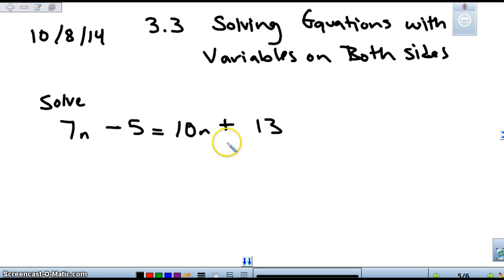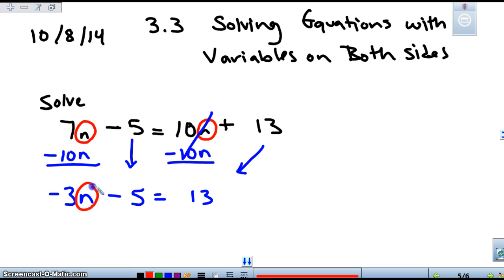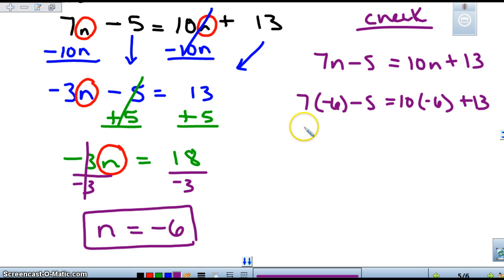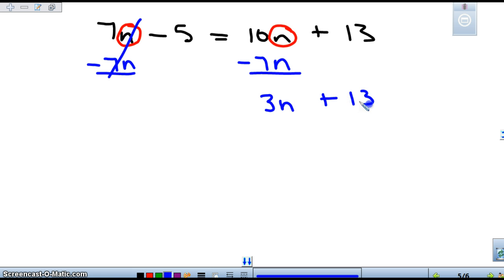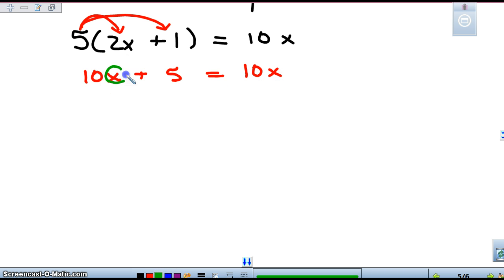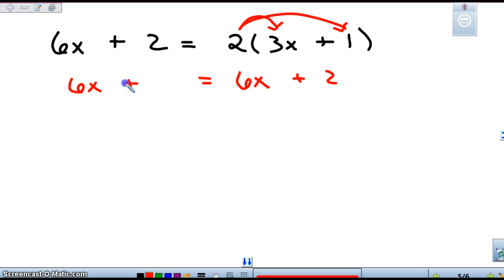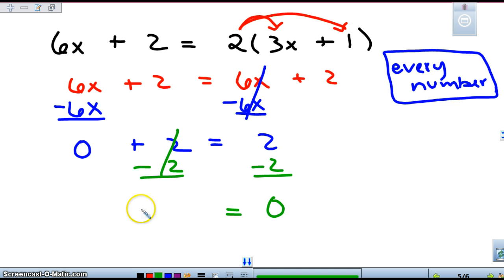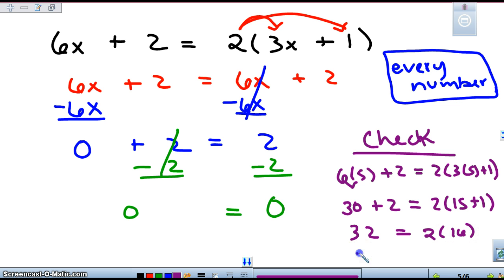Solve Equations with Variables on Both Sides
Pre-Algebra 3.3 Soving Equations with variables on both sides